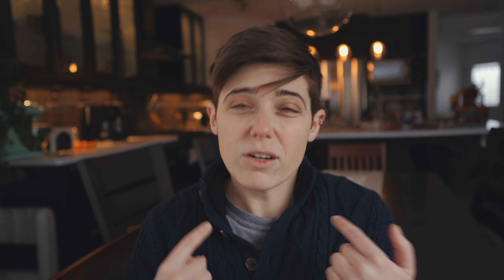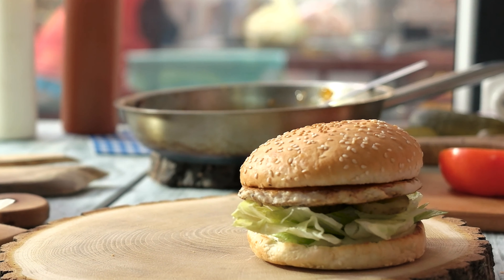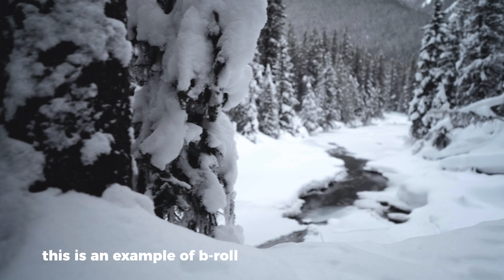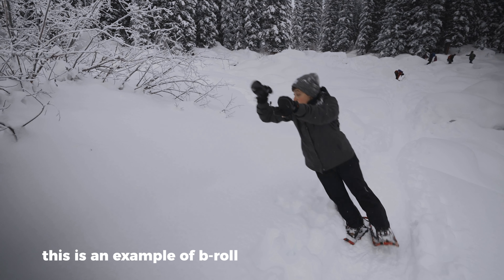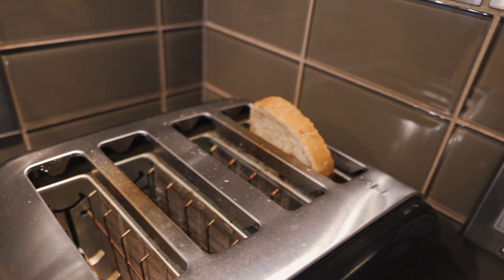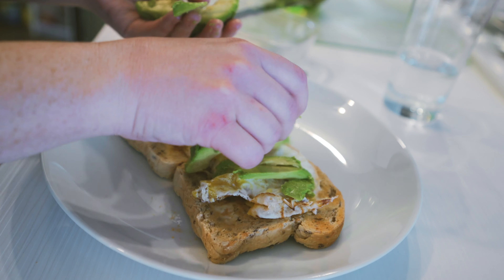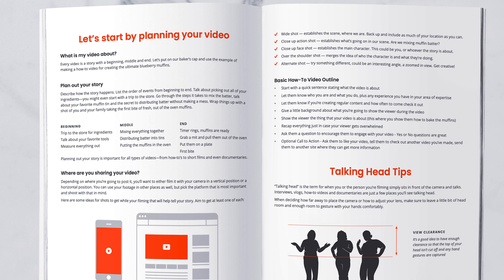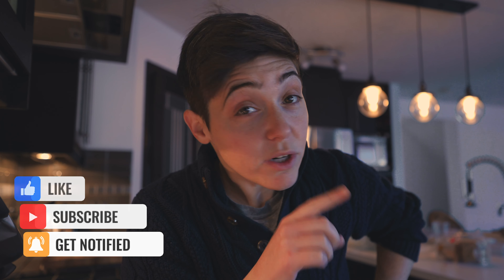B Roll for beginners | What it is and how to use it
By simply adding B Roll into your videos you can instantly make them more engaging and entertaining for your viewer! In this video, I explain what B roll is and how to use it to add a little something extra to your video creations.

My Camera
My Lens